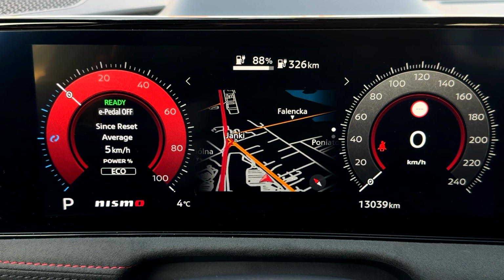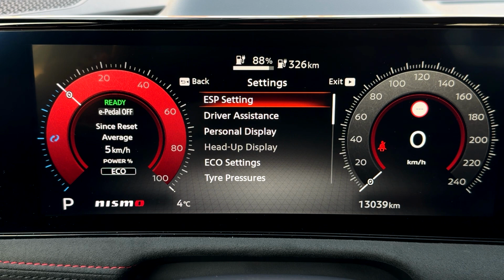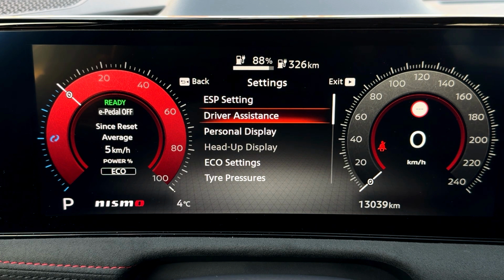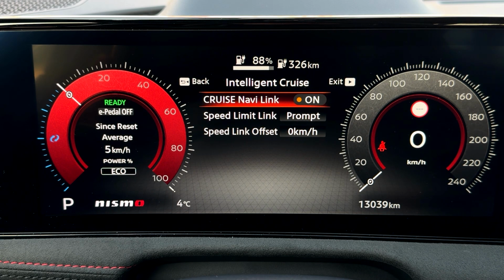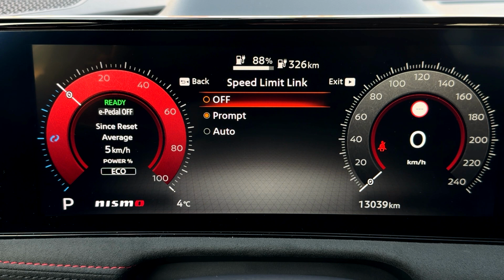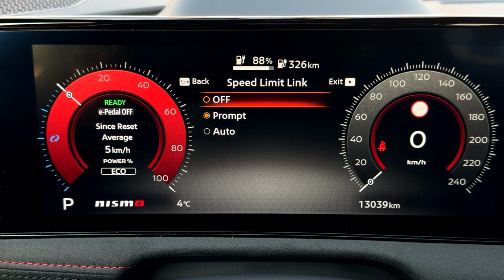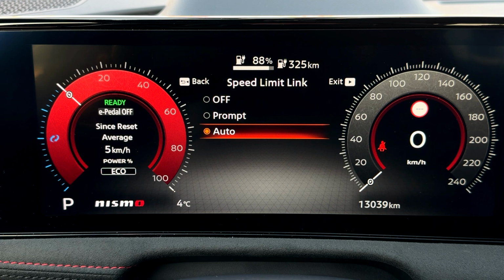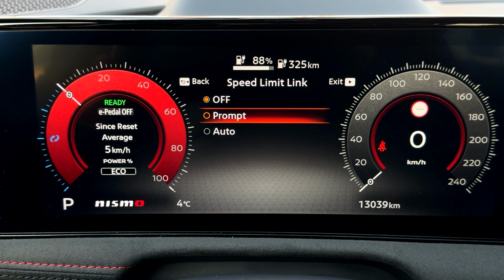Nissan Ariya NISMO – How to Set Speed Limit Link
This video shows how to set up Speed Limit Link on the Nissan Ariya NISMO. You will learn how to connect Intelligent Cruise control to the traffic sign recognition camera and map data, navigate the steering wheel menus, and choose between Prompt, Auto or Off. Follow these simple steps to have your Ariya alert you to speed limit changes or automatically react to new limits using the car's map and camera data. This guide is perfect for Nissan Ariya NISMO owners who want to use Intelligent Cruise and Traffic Sign Recognition together.

How to enable Speed Limit Link on Nissan Ariya NISMO?
How to connect Intelligent Cruise to Traffic Sign Recognition on Nissan Ariya NISMO?
How to change Speed Limit Link from Prompt to Auto on Nissan Ariya NISMO?

0:00 Intro
0:03 What Speed Limit Link does and why use it
0:10 Use the steering wheel arrows to highlight Settings
0:33 Enter Driver Assistance and select Intelligent Cruise
0:54 Open Speed Limit Link and view options (Prompt / Auto / Off)
1:31 Choose your setting and wrap up